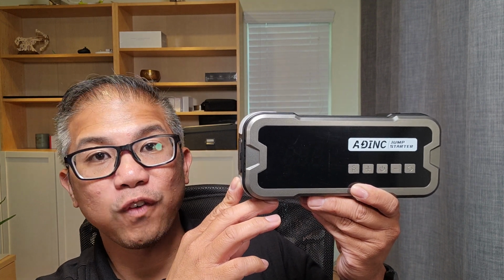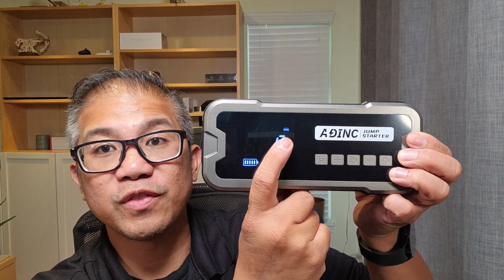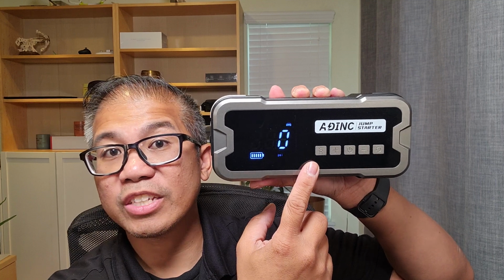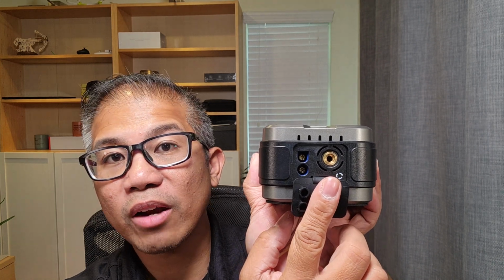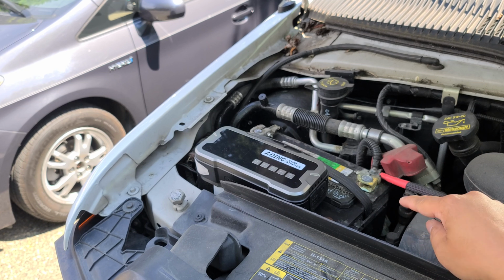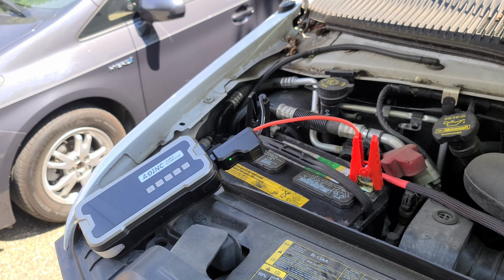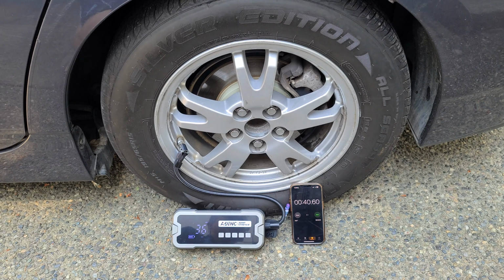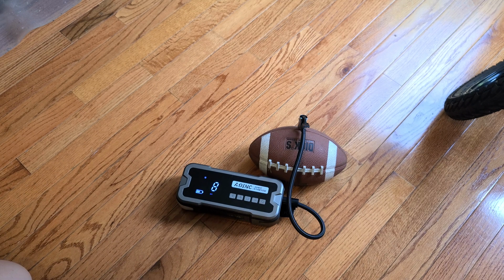How to use ADINC Car Jump Starter with Air Compressor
Welcome back everyone! Today we will show you how to use ADINC Car Jump Starter with Air Compressor. Powerful and safe. With boosted 4000A cranking current, the car battery jump starter battery pack can instantly restart your 12V vehicles (specially for up to 8.0L gas/6.0L diesel) even at -4~140℉, supporting more than 1000+ recharge cycles. This jump box for car battery standby for about 24 months, always ready to help.

Tools needed:
None

Install time:
Instant

Difficulty level:
Very Easy

👉ADINC Car Jump Starter with Air Compressor

🏪💳Our Amazon StoreFront (Most of the products we use in our videos)🏪💳

The more subscribers we get the better and more content on other vehicles we can continue creating.